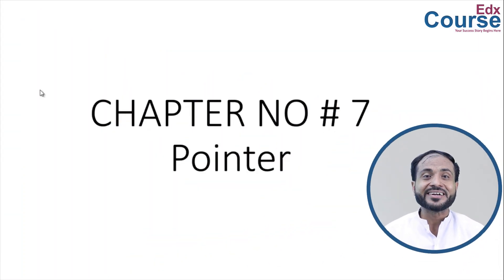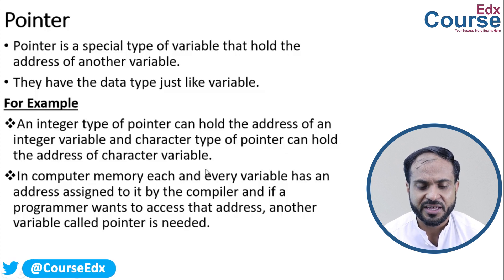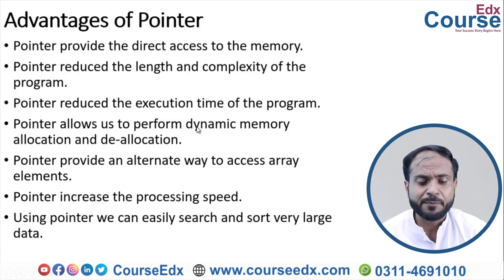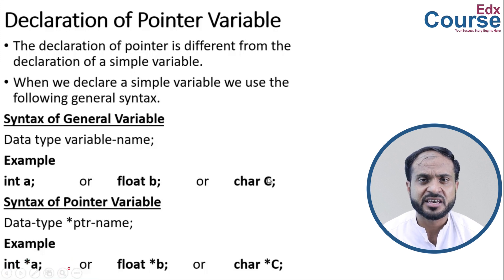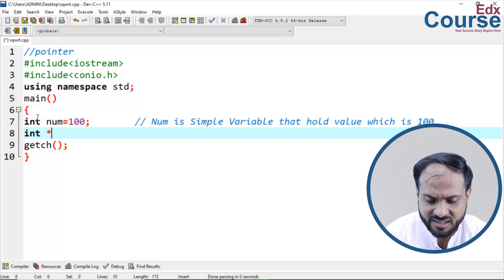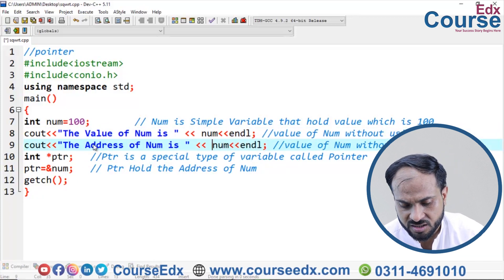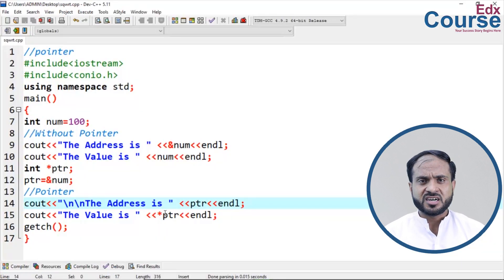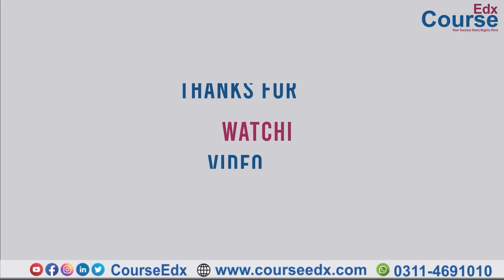39 What is Pointer And Explain Advantages of Pointer